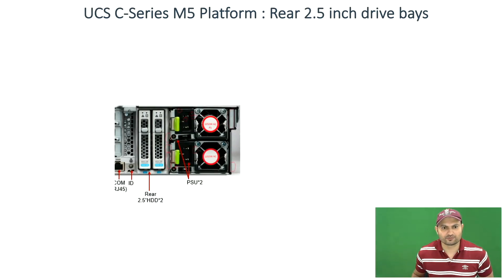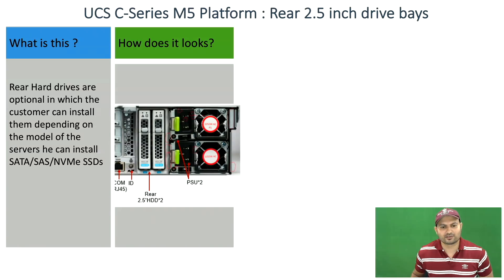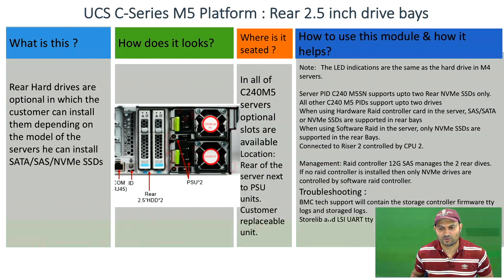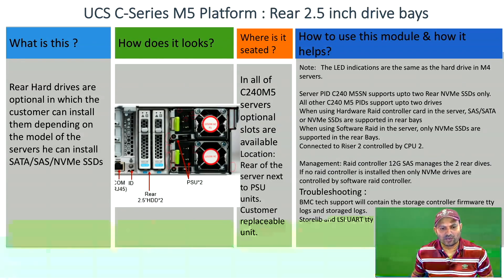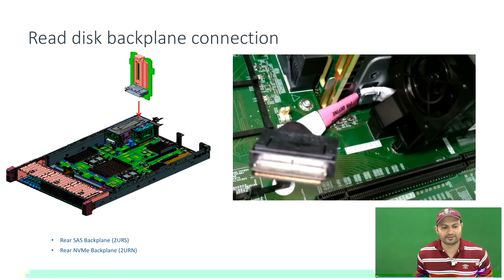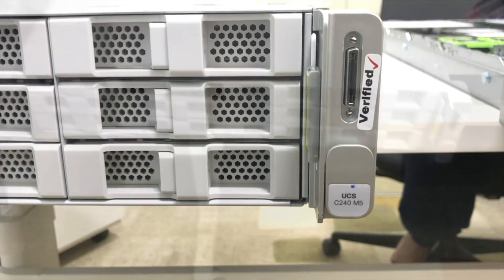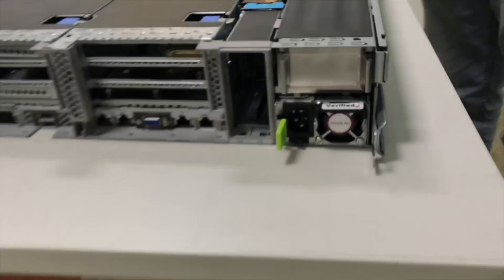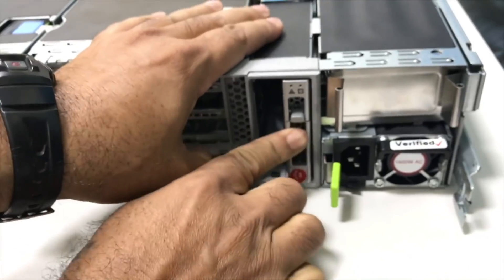UCS M5 Servers - 2'.5" Rear Drives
An overview of 2.5” Rear Drives as a hardware which provides detail on what it is and how it can physically mount/unmount on UCS M5 servers.

This video was created by Armando D'Souza.